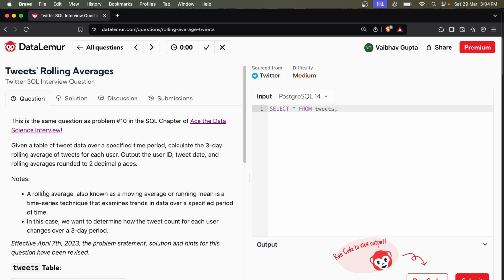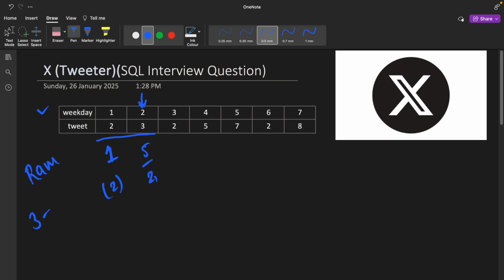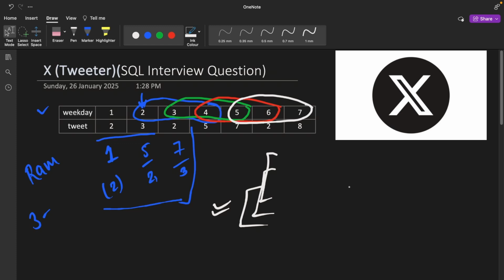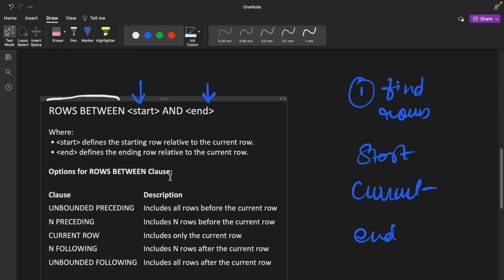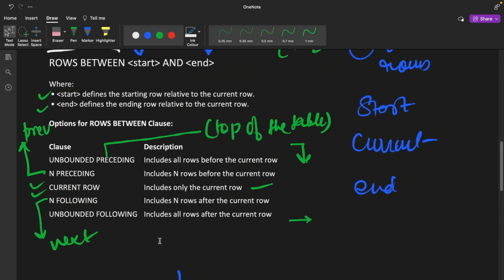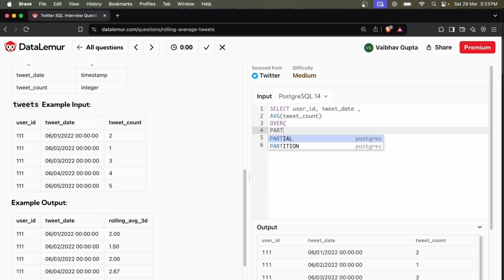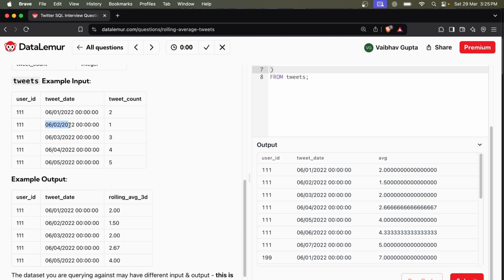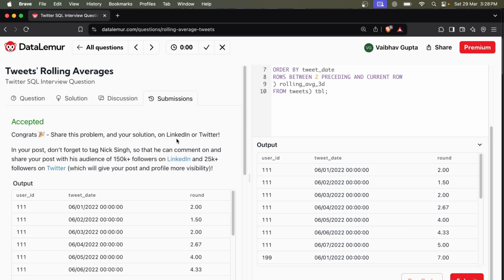SQL Interview: 3-Day Rolling Average for Tweets | Window Functions Explained!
🚀 Master SQL Window Functions for Data Science Interviews!
In this video, we solve a popular SQL interview question: Calculating the 3-Day Rolling Average of Tweets using AVG() with ROWS BETWEEN. 📊

🔹 Concepts Covered:
✅ Rolling/Moving Averages Explained
✅ SQL Window Functions (AVG() OVER())
✅ ROWS BETWEEN for Time-Series Analysis
✅ Real SQL Interview Question from Ace the Data Science Interview